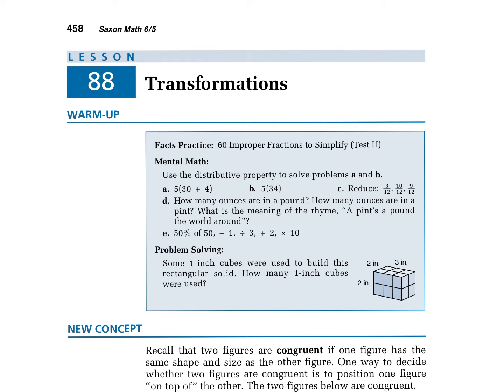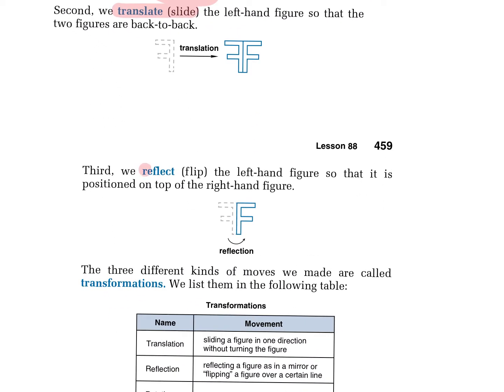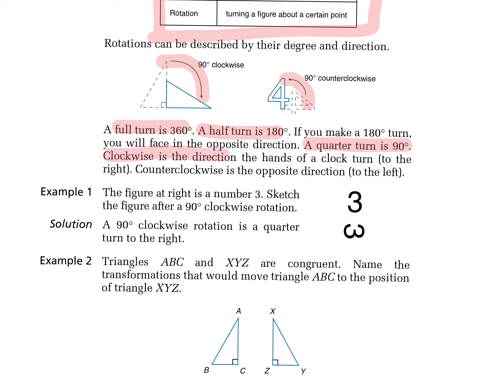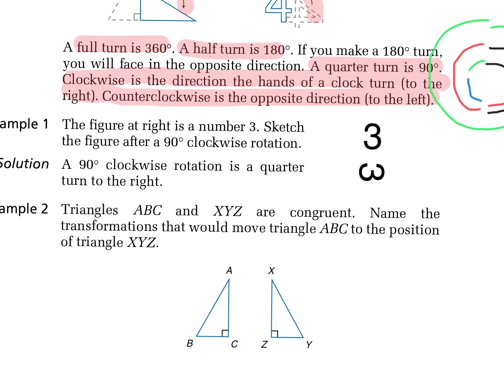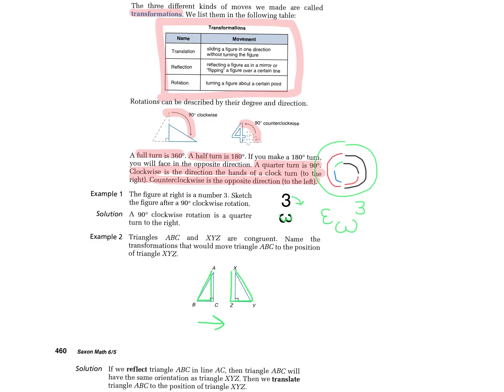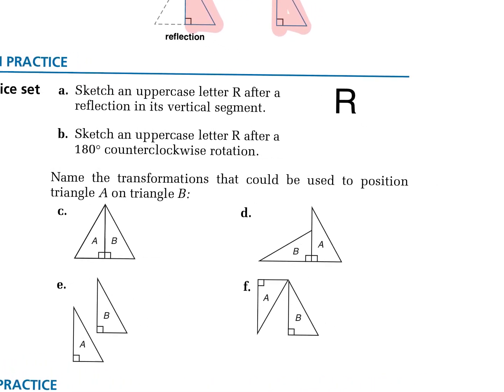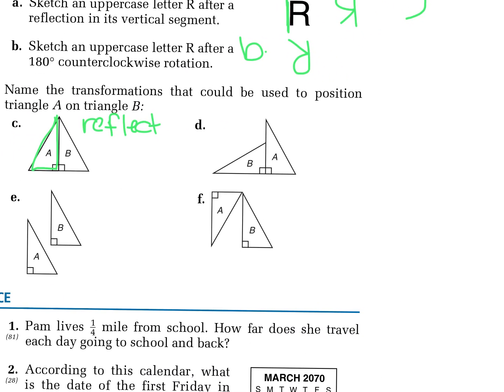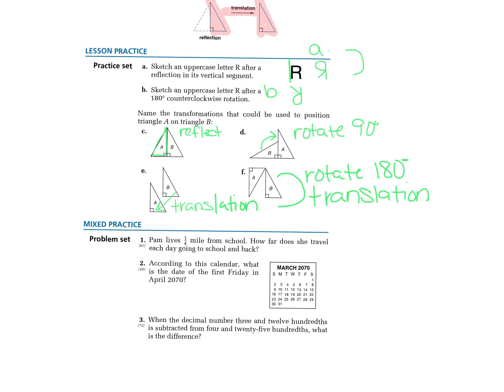Lesson 88- Transformations